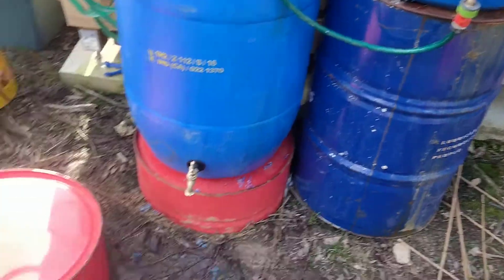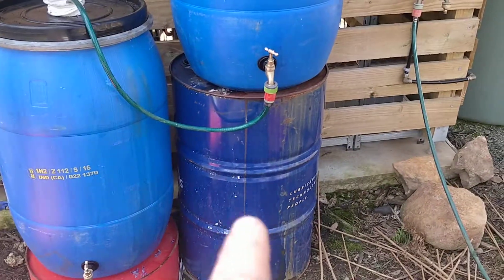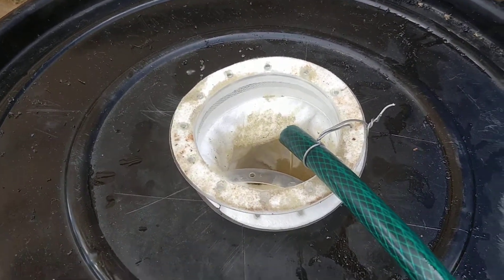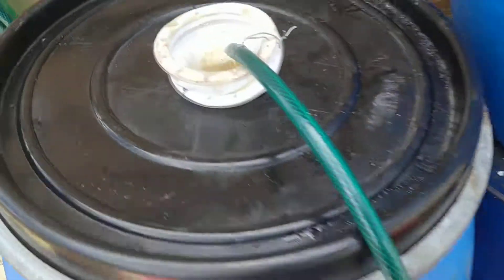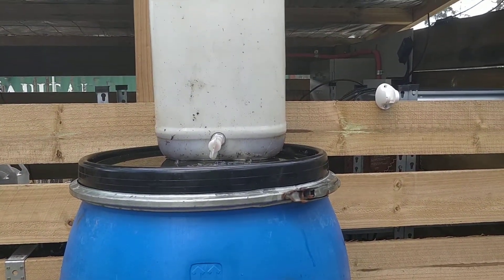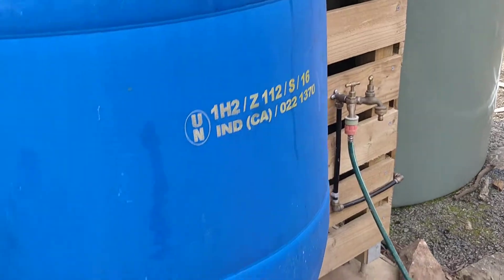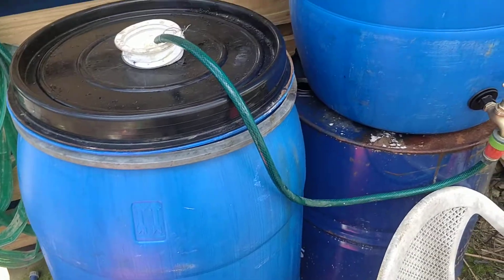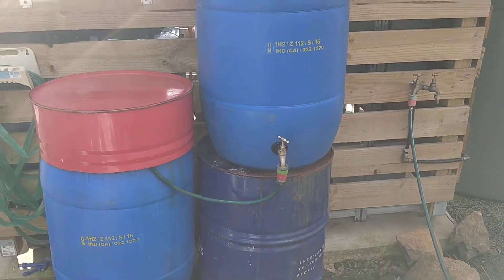OGT 55 - Filtering waste vegetable oil into usable fuel for tractors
A short, no nonsense video on how to make a simple WVO filtering plant.

Reduce your tractor fuel bills by at least half.